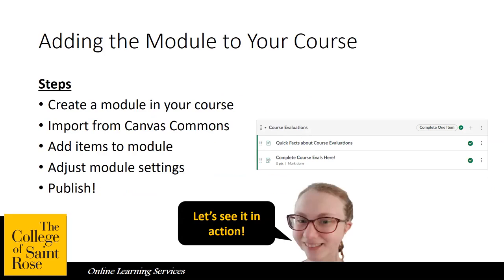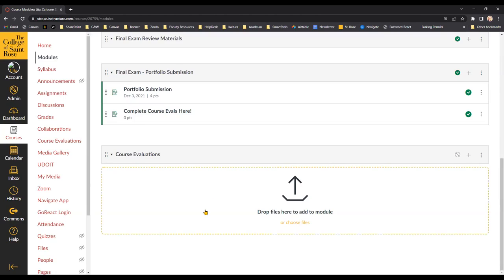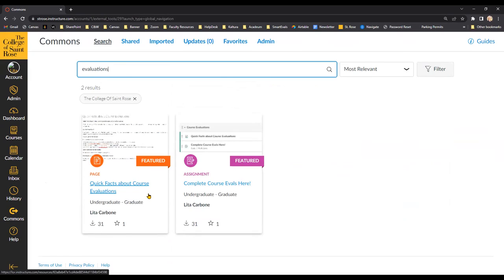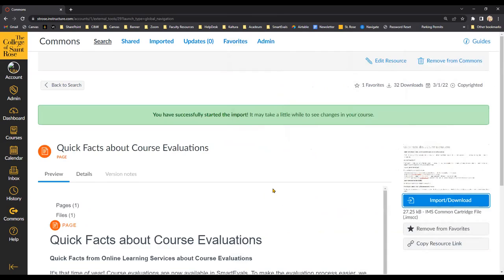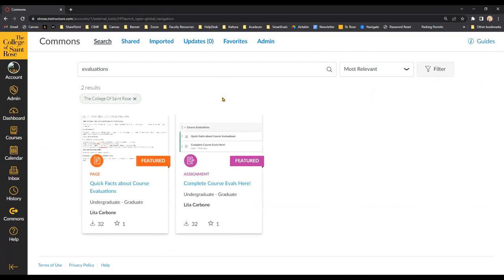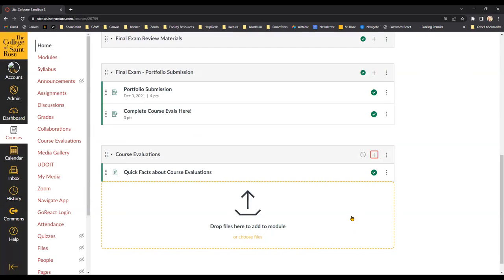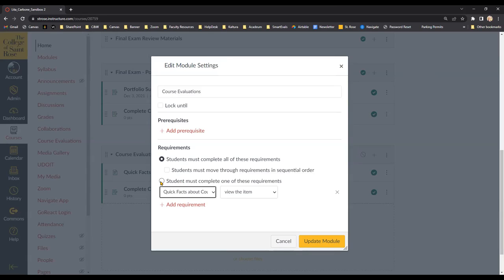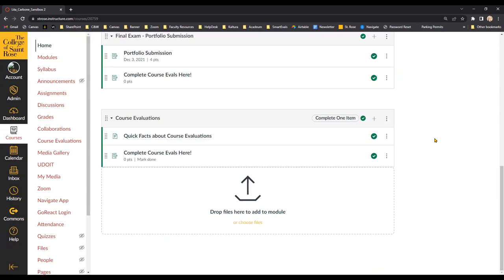OLS Workshop How to Build Course Eval Modules in Canvas